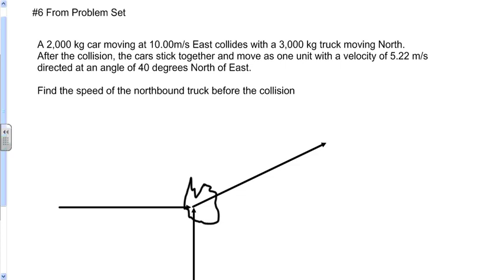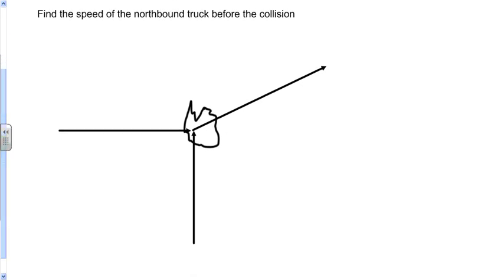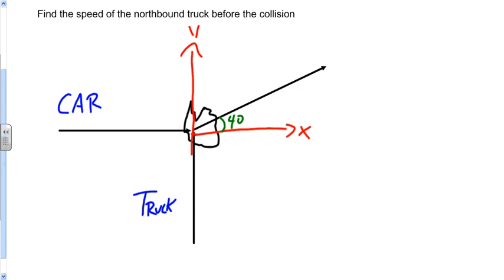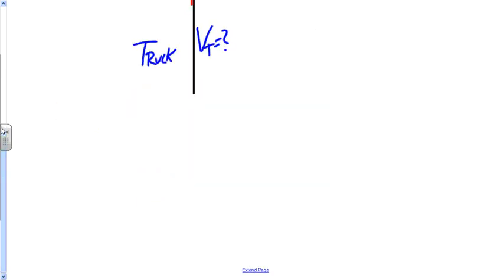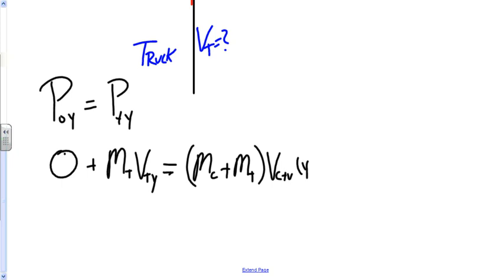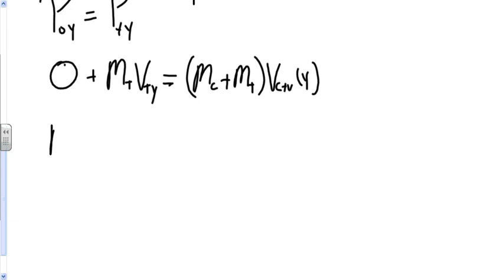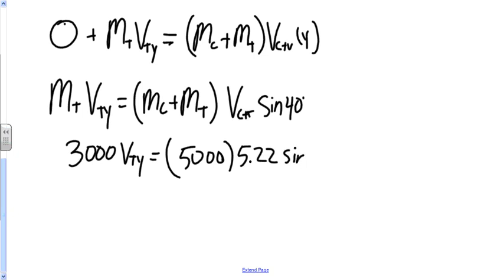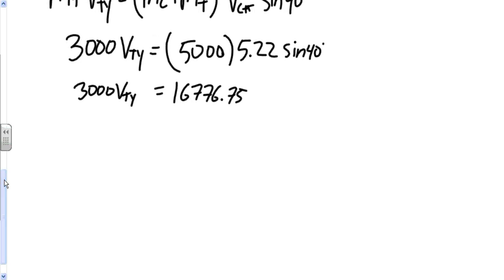Cortland Physics 2-D Momentum Collision #6 from problem set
A 2-Dimensional inelastic collision from the problem set assigned. As taught at Cortland High School.